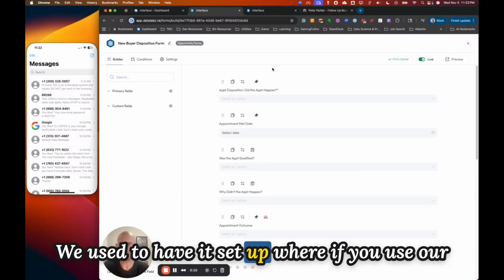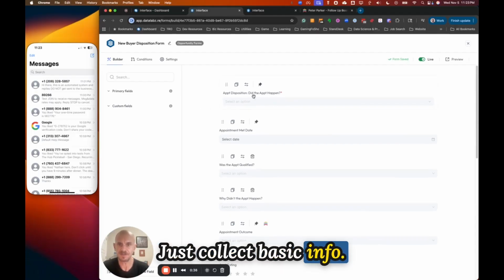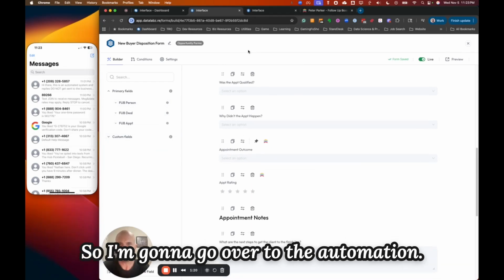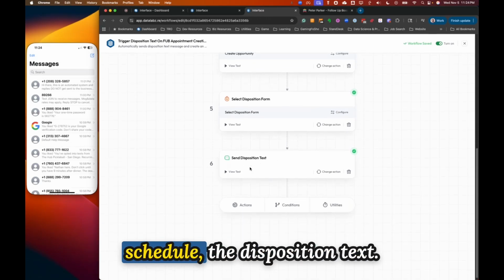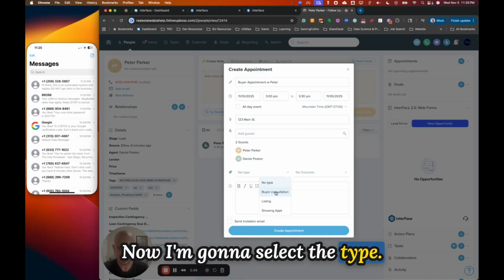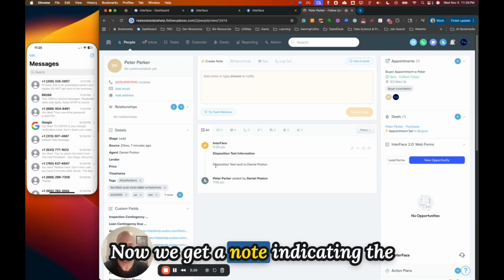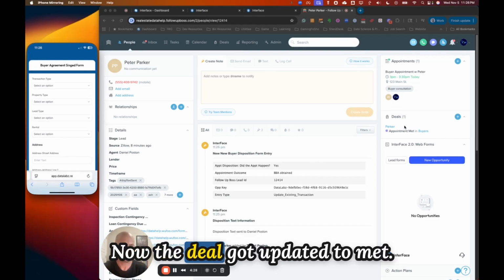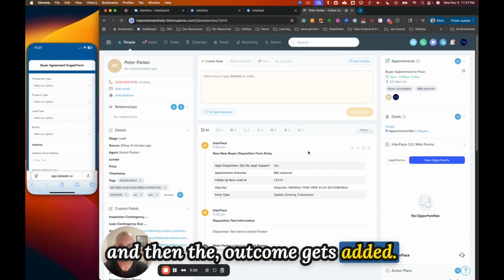New Feature: Trigger InterFace Appt Disposition Forms from FUB Appointments | InterFace Update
We've just released a highly requested feature update! You can now trigger InterFace disposition forms directly from Follow Up Boss appointments—not just InterFace appointment forms.

What You'll Learn:
👉 How to set up disposition texts for FUB appointments
👉 Filtering appointments by type
👉 How the automated workflow works
👉 Mobile form completion process
👉 Deal and appointment updates

Timestamps:
0:00 - Feature Introduction
0:45 - Disposition Form Overview
1:30 - Automation Setup
2:45 - Live Demo in Follow Up Boss
4:15 - Results & Data Sync

Why This Matters:
We built InterFace to work with YOUR process, not against it. While our appointment forms offer additional controls, we know some teams prefer using FUB's native appointment system. Now you have both options.